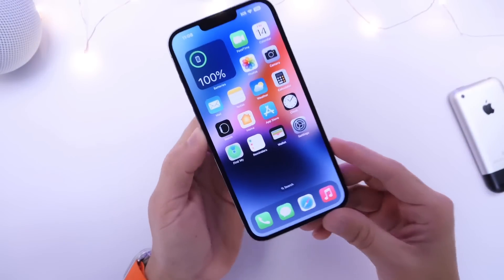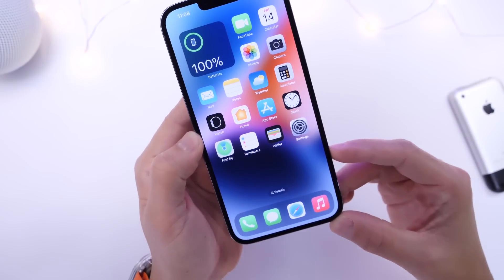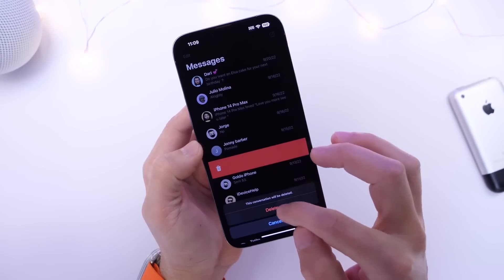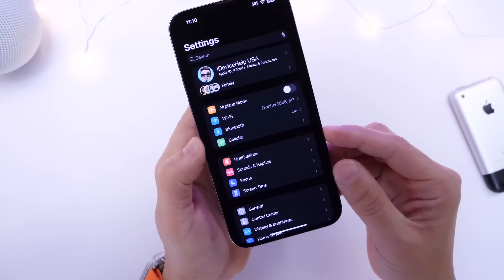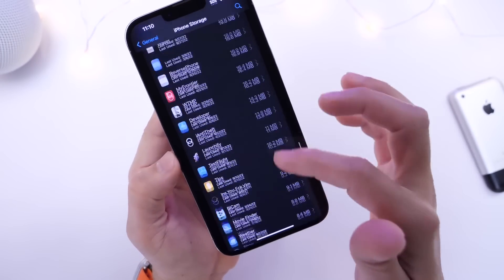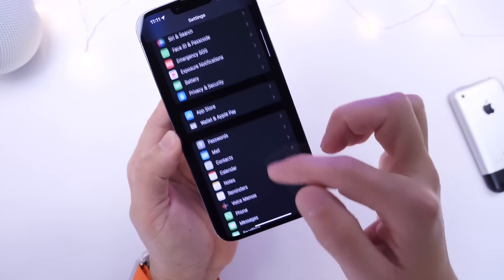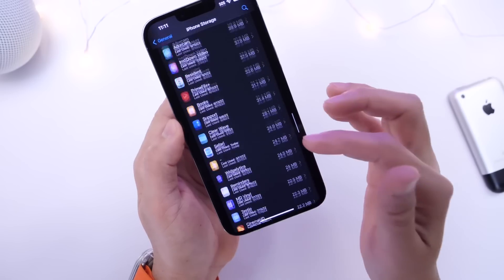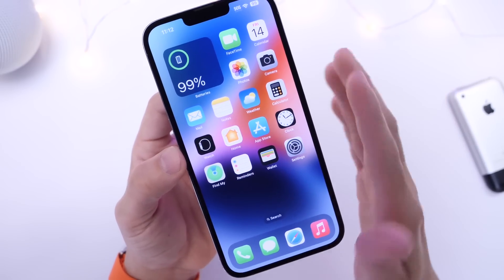Fix Other System Data iOS 16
s=21
🚨 Previous Videos 👇